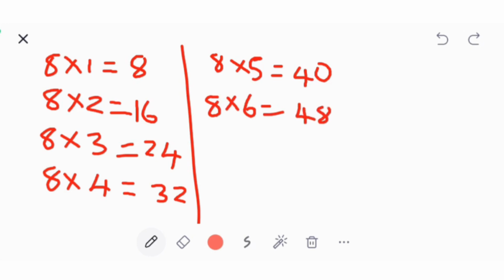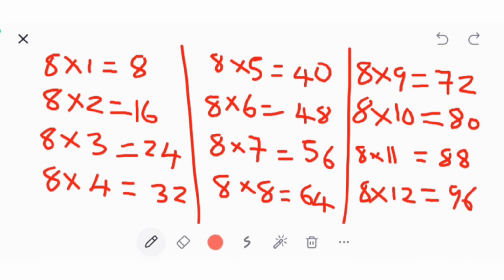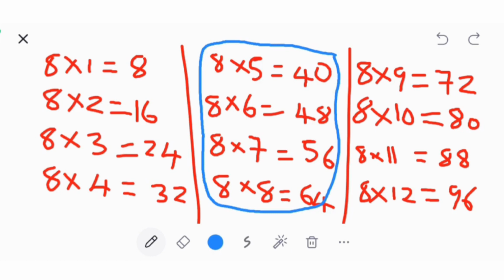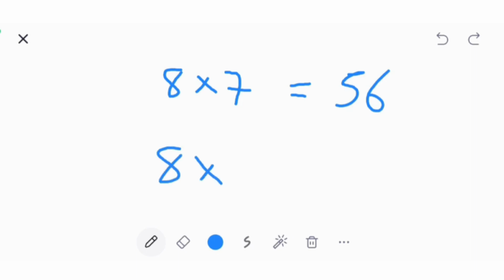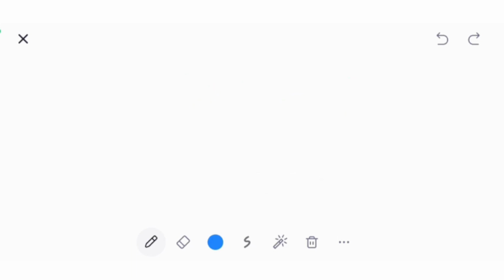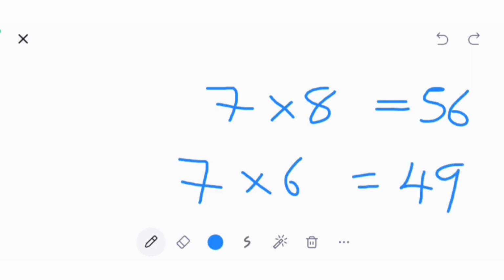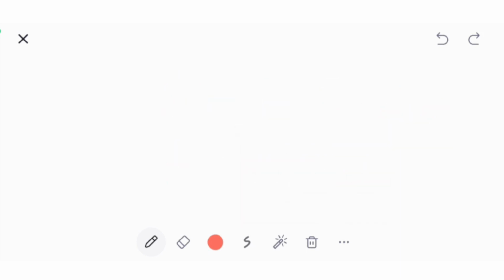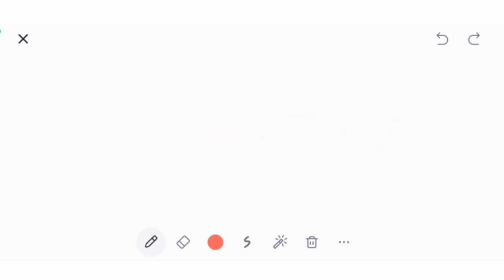Mastering the 8 Times Multiplication Table: A Must-Watch for Grade 4 and Grade 5 Students!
🚀🔢 Are you ready to elevate your math skills and become a multiplication master? Dive into our latest video where we break down the intricacies of the 8 times multiplication table, making it accessible and fun for all Grade 4 and Grade 5 students!

🚀 In this must-watch tutorial, we've crafted a comprehensive guide to mastering the 8 times multiplication table that will leave your child feeling confident and well-prepared for their math journey. Our expert instructors use engaging visuals, practical examples, and interactive exercises to ensure a deep understanding of this essential mathematical concept.

🌐 Whether your child is gearing up for exams, struggling with homework, or simply looking to enhance their mathematical proficiency, this video is the perfect resource. We cover everything from basic multiplication to advanced problem-solving, catering to different learning styles and paces.

🎓 What makes our tutorial stand out?
- Clear and concise explanations tailored for Grade 4 and Grade 5 students.
- Engaging visuals to enhance understanding and retention.
- Real-life examples and practical applications to make learning relevant.
- Interactive quizzes and exercises to reinforce knowledge.
- Proven techniques to boost confidence and foster a love for math.

👩‍🏫 Join us on this educational journey and empower your child with the skills they need to excel in math. Hit play now and watch as they unlock the secrets of the 8 times multiplication table with enthusiasm and ease!